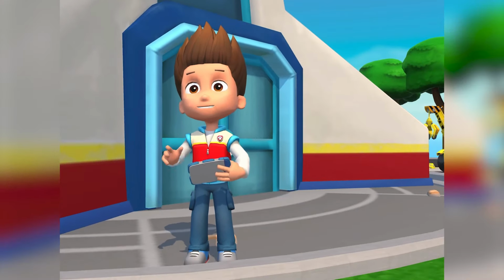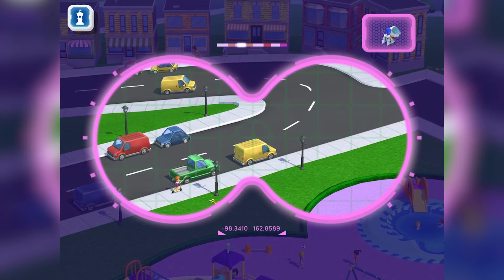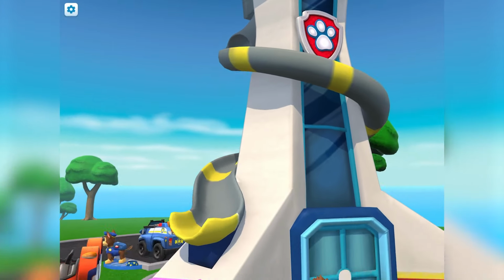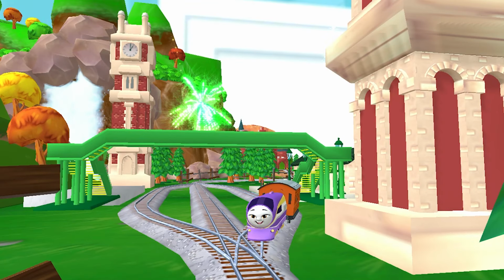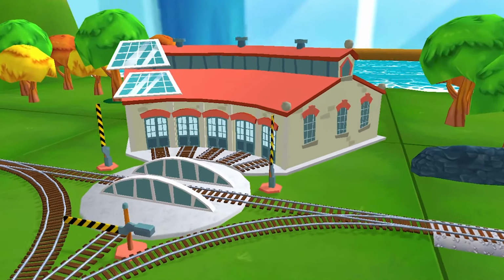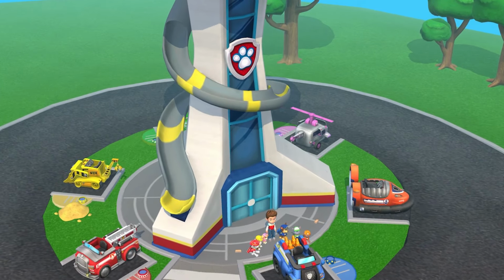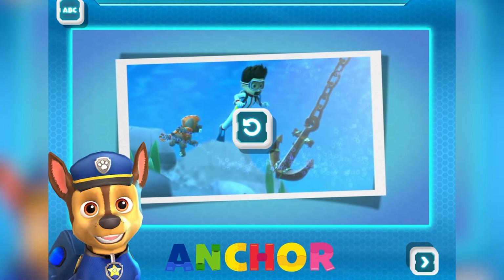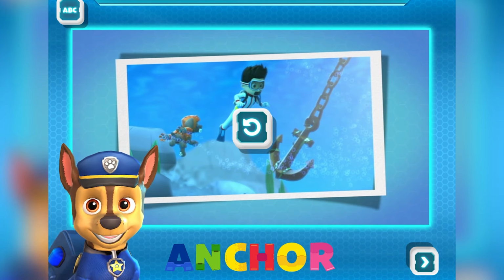Paw Patrol Academy Funny Learning Thomas & Zuma 汪汪隊立大功學院 - 快樂學習英語: Aa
Welcome to the Paw Patrol Academy, where fun and education go hand in paw! Join Thomas and Zuma on this exciting episode as they transform English learning into an adventure. Get ready to immerse your little ones in a world of joyous and educational experiences.

Explore a variety of episodes like this one, designed to make learning English engaging and delightful with your beloved Paw Patrol characters!